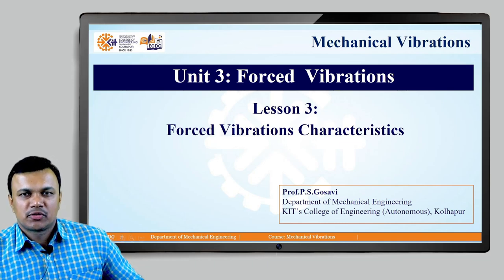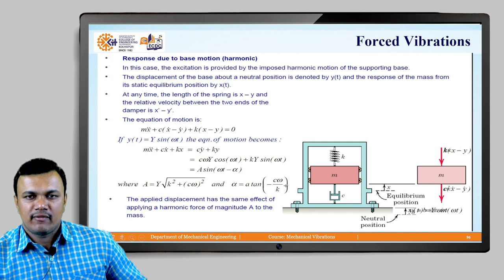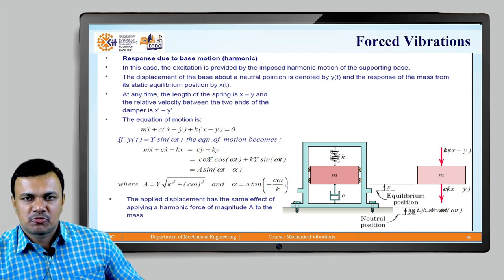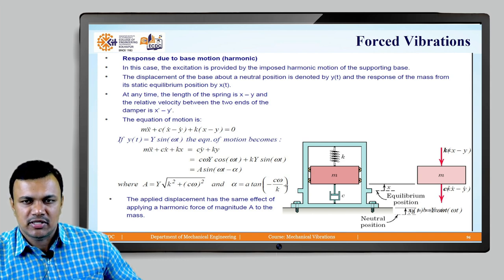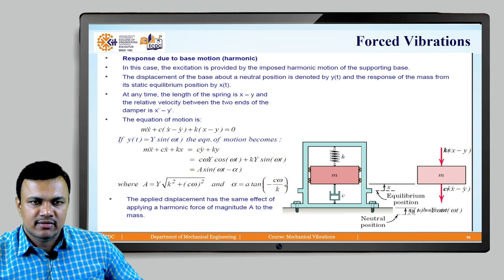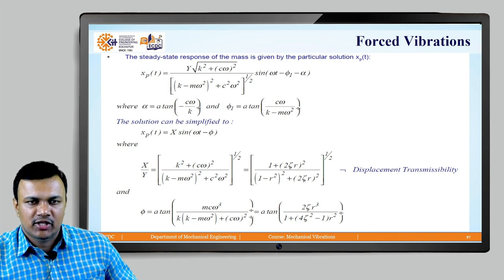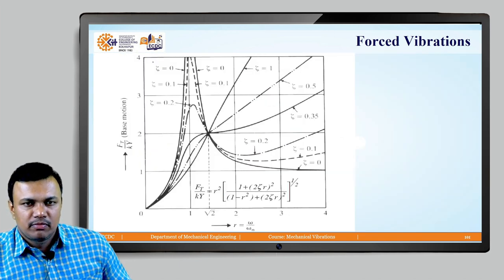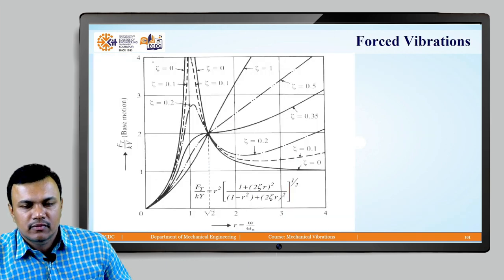Mechanical Vibrations Unit 3 Lesson 3